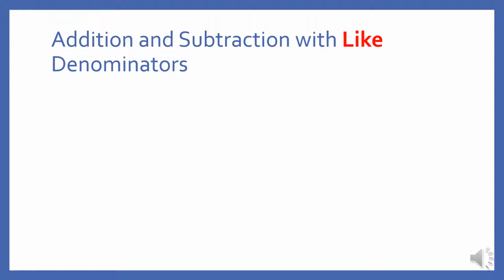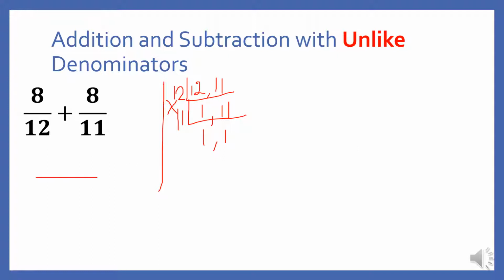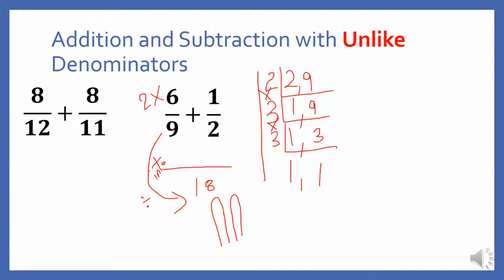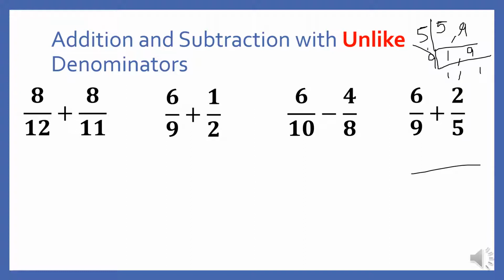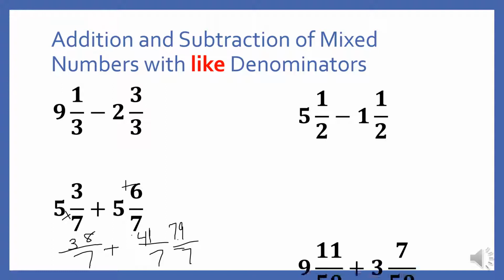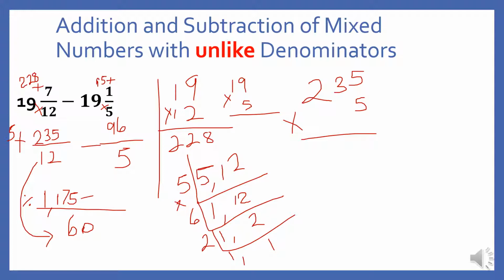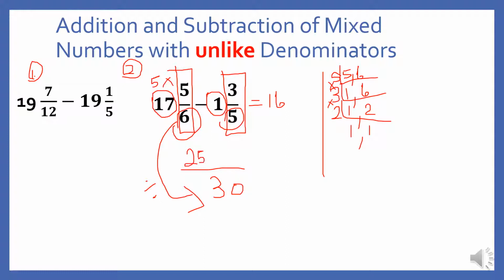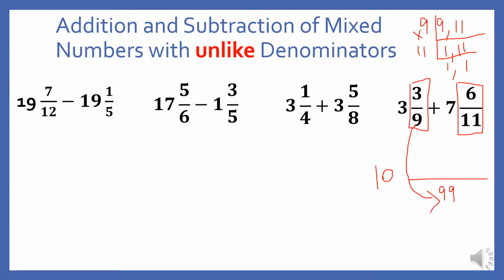Adding & Subtracting GRADE 5 & 6 - Part 1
This Lesson on Fractions is for GRADE 5 and 6 Students preparing for the Common Entrance Exam !